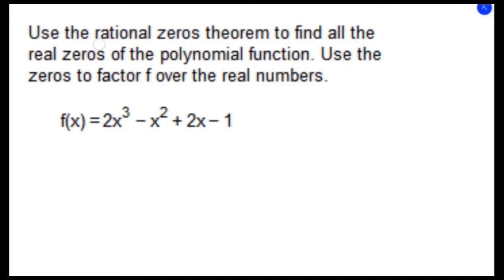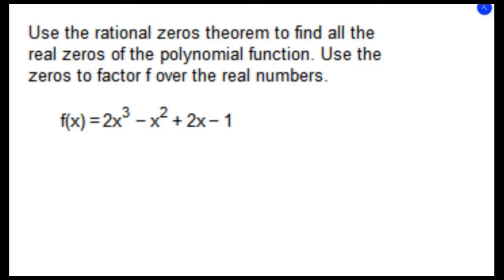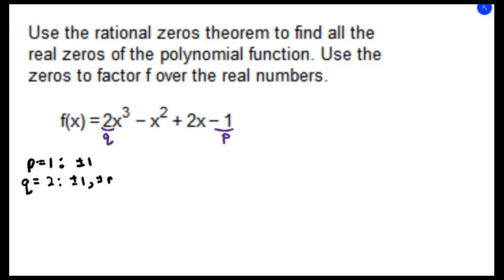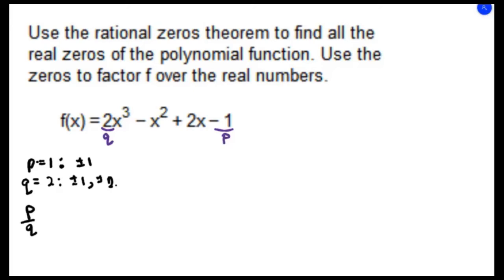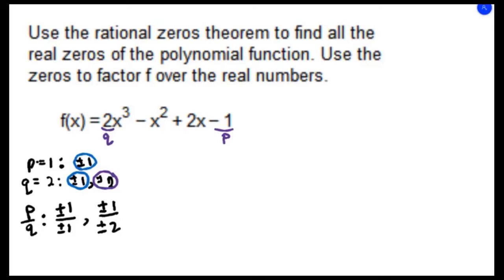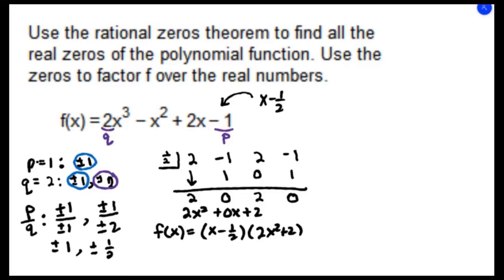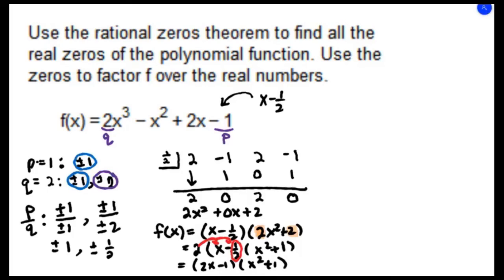Use the Rational Zeros Theorem to Find the Zeros and Factor